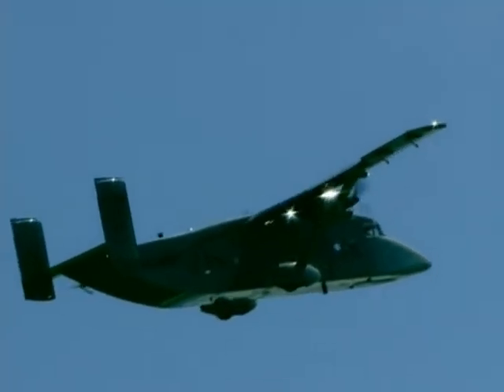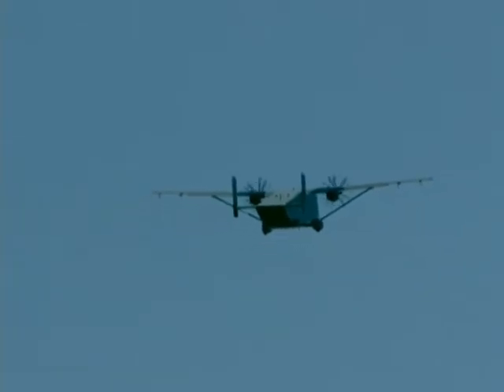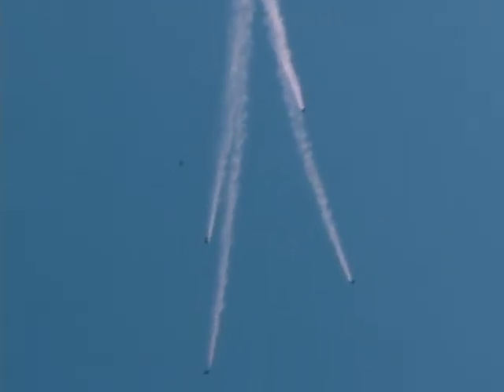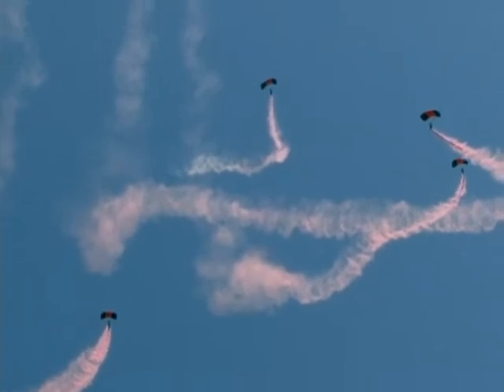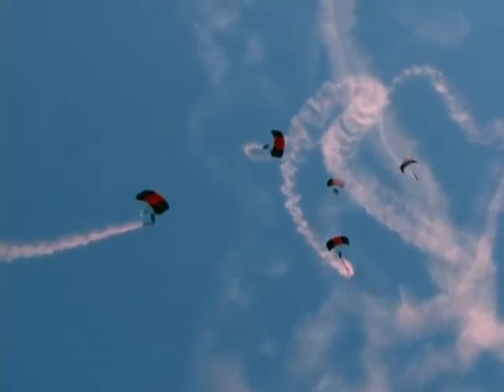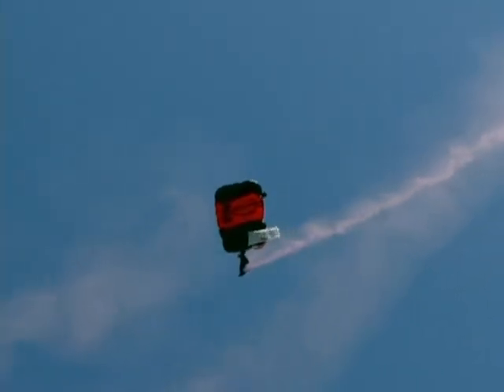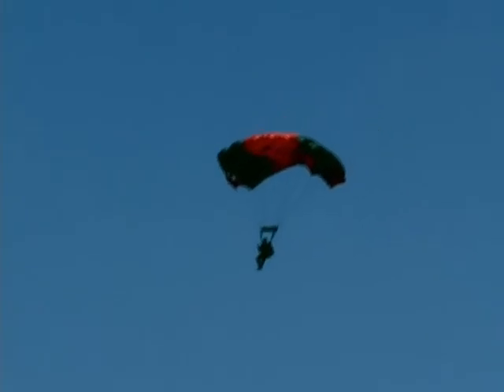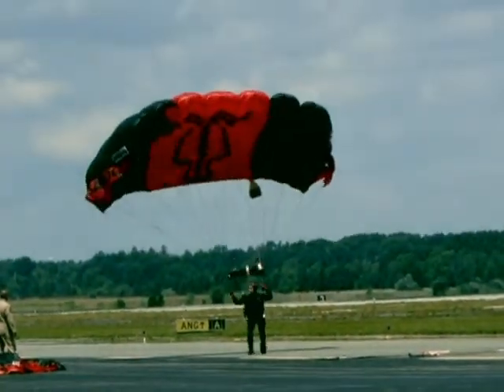2009 Rhode Island ANG Open House - USASOC Black Daggers (2)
US Army SOC Black Daggers

2009 Rhode Island ANG Open House & Airshow
Quonset State Airport
North Kingstown, Rhode Island

IN THIS VIDEO, the Black Daggers are seen here exiting from the C23 Sherpa for a second jump on Saturday.